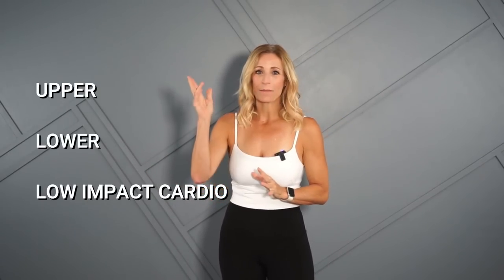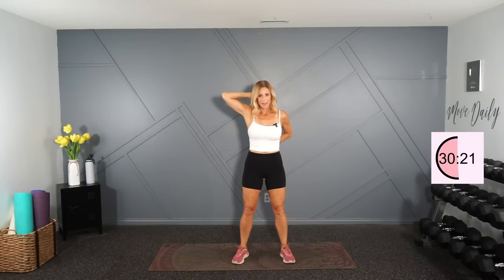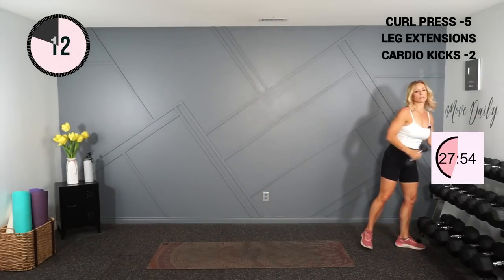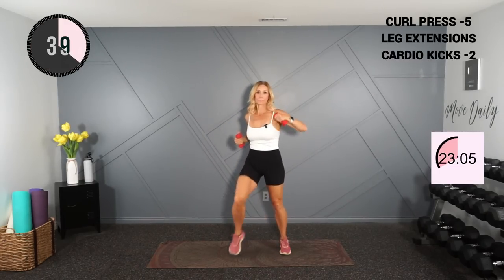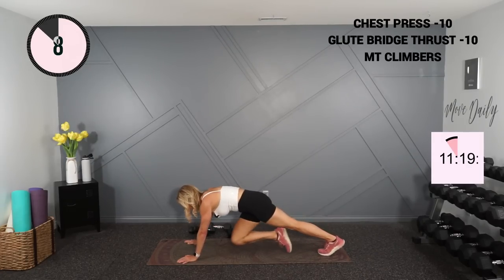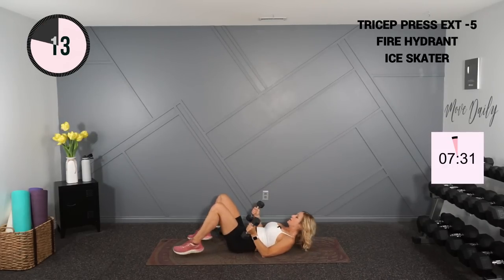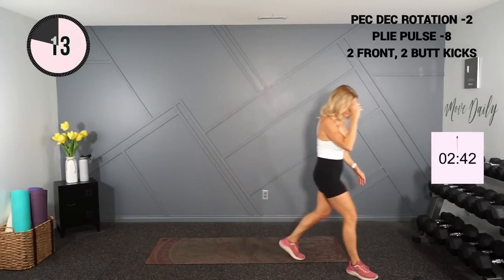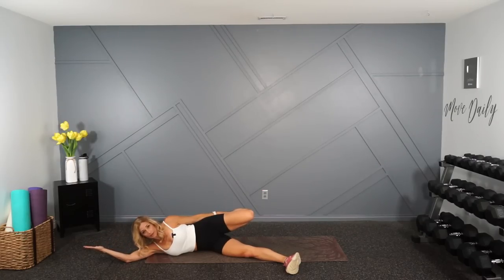30 Minute The Perfect Full Body Beginner Workout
30 Minute The Perfect Full Body Beginner Workout - This is the perfect workout to start with! This is a full body workout.  We will focus on upper body, then lower body, then a low impact cardio.  We will repeat each circuit for 2 rounds.  Grab your dumbbells and let's move daily in this beginner workout!
You will need: a variety of dumbbells
Format: 40/15 x2

FOLLOW ALONG!